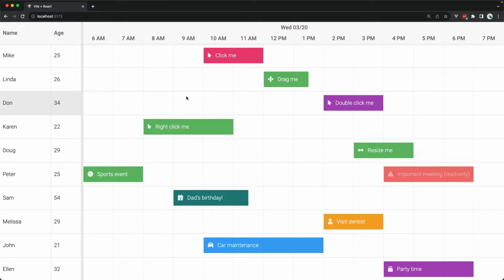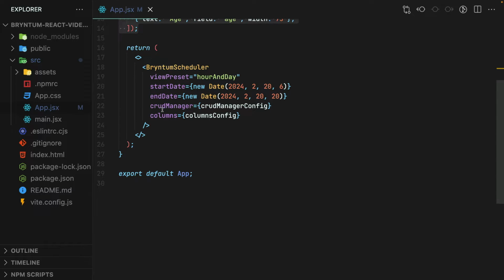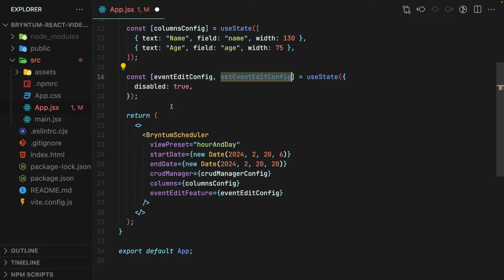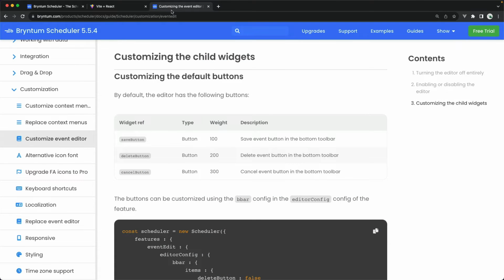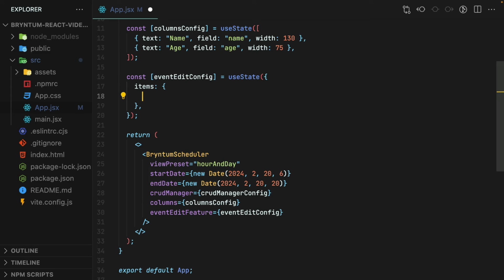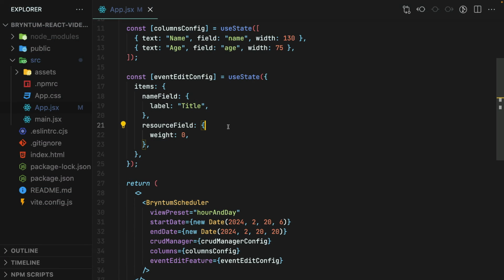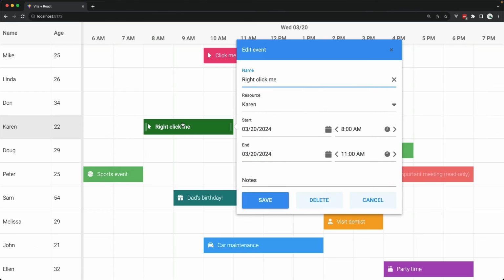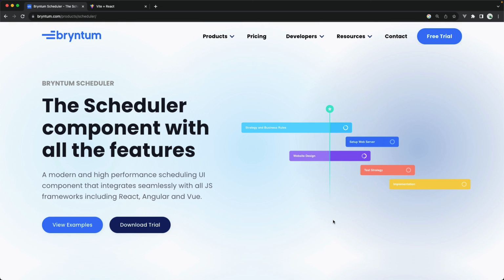Customizing the event editor in Bryntum Scheduler for React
A tutorial for React developers, showing how to fully customize the default EventEditor widget in Bryntum Scheduler.